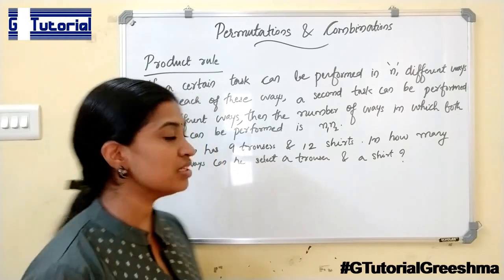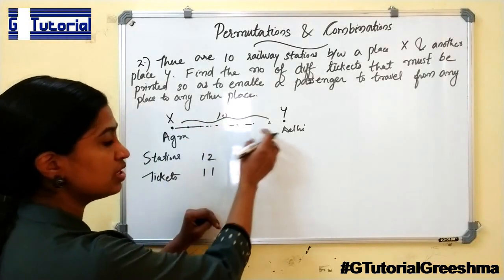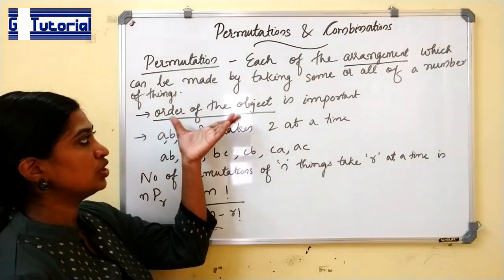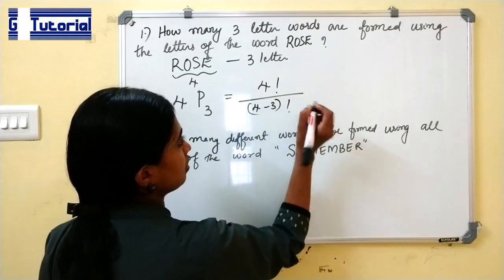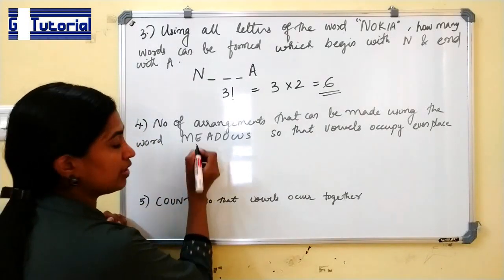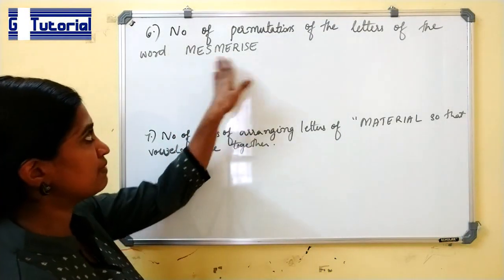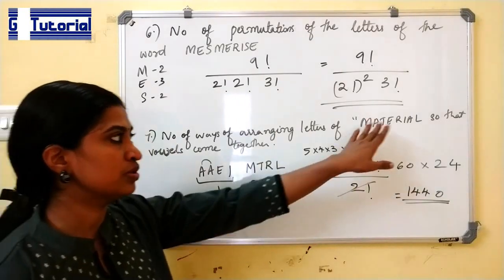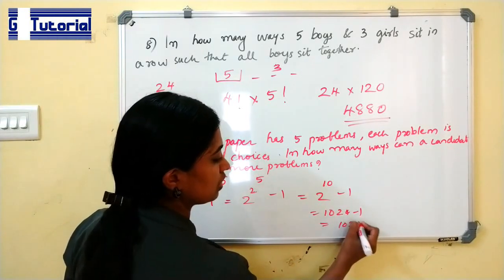RRB NTPC Exam Classes in English|PERMUTATIONS AND COMBINATIONS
Permutations and Combinations is an important topic for RRB JE Exam.Here in this video I have explained all aspects related to Permutations and Combinations  along with some examples explained. For any queries or doubts please comment under the video. I am very happy to answer to your doubts.

RRB JE Playlists by G Tutorial